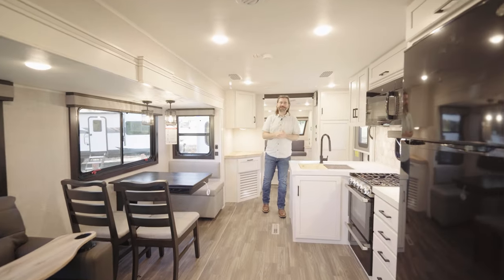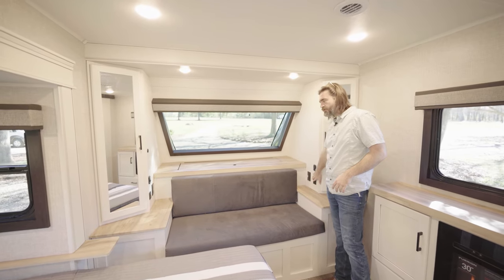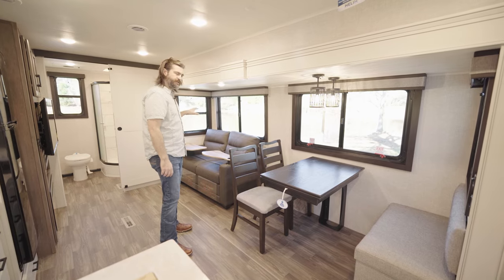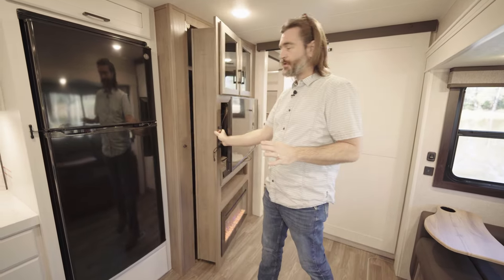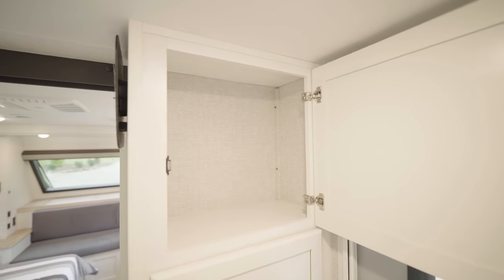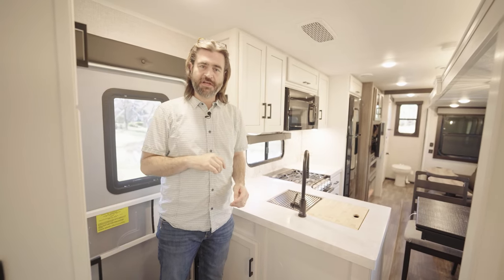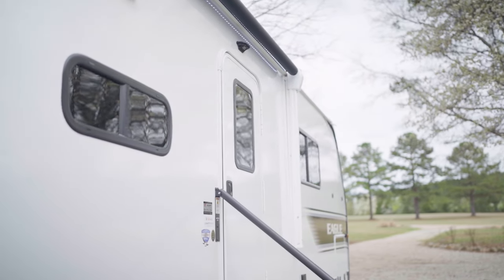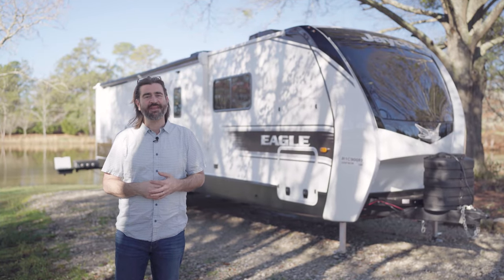2024 Jayco Eagle 320FBOK Full Time Rated Travel Trailer at Southern RV of McDonough, GA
The new 2024 Jayco Eagle 320FBOK is a luxury full time rated travel trailer with many features that you would commonly find on a high-end fifth wheel.  It is open and spacious with plenty of storage and it even has a self-leveling system!